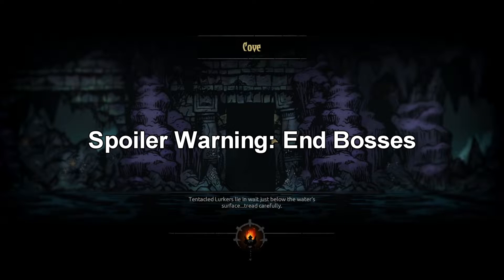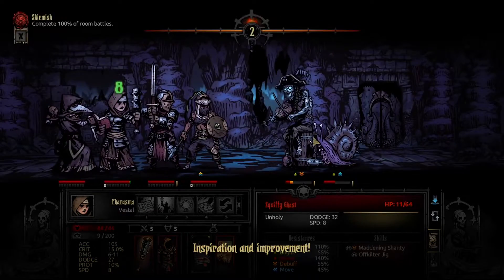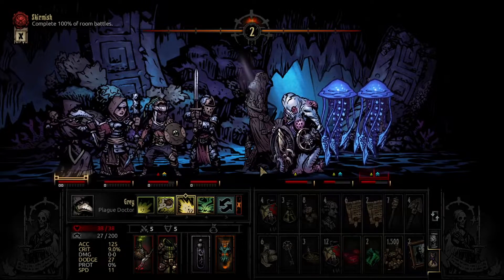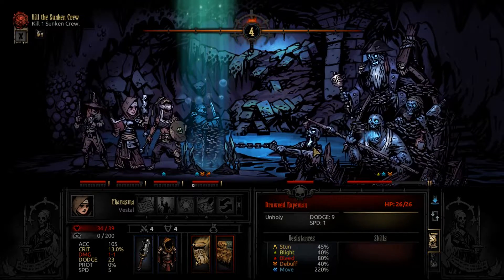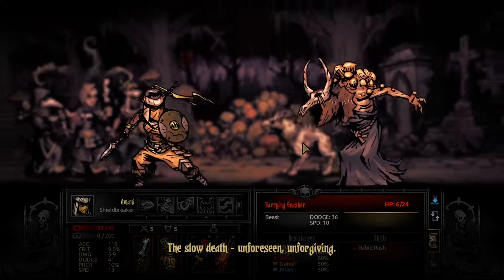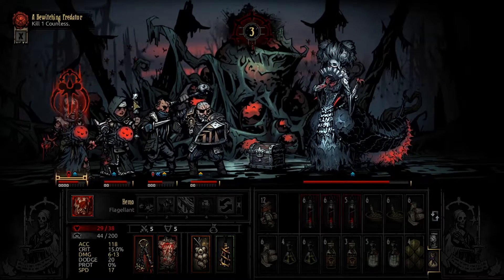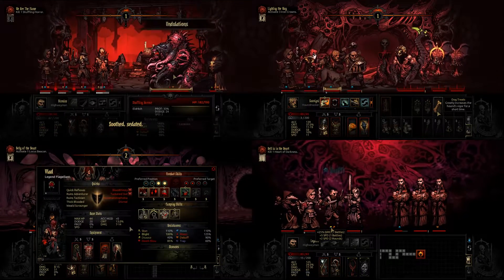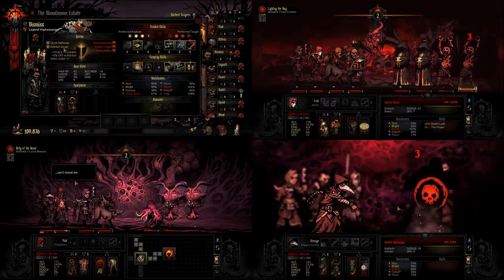Bloodmoon and You Part 3: The Endgame, Darkest Dungeon Guide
Some mod run and Jester guide Soon™

0:00 Intro
1:03 Win Conditions
2:19 Farmstead
3:11 Mission Tips
14:00 Regions
14:57 Warrens
16:17 Cove
18:51 Weald
21:23 Ruins
22:51 Courtyard
24:56 Darkest Dungeon
26:10 Endgame
29:38 Baron
30:38 Viscount
31:26 Countess
33:05 1st DD
34:05 2nd DD
35:18 3rd DD
38:17 4th DD
39:51 Outro